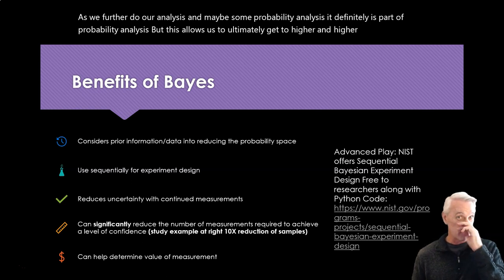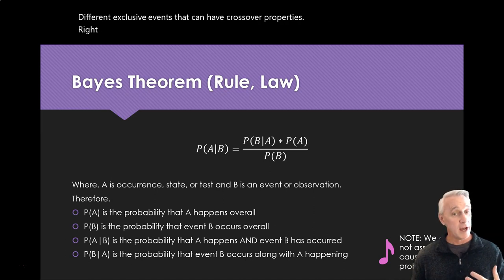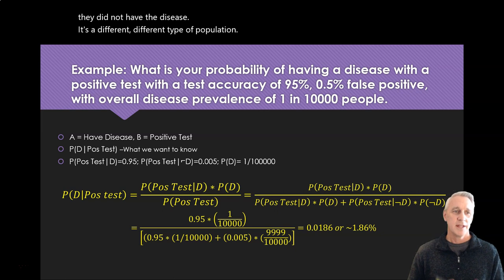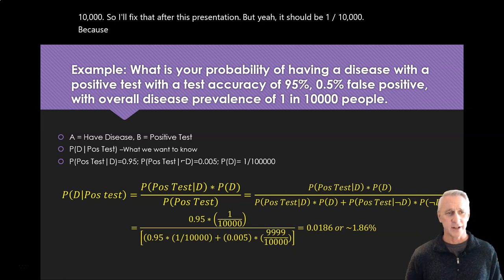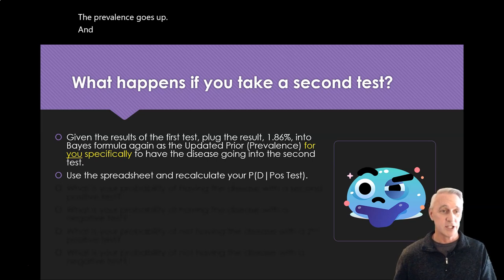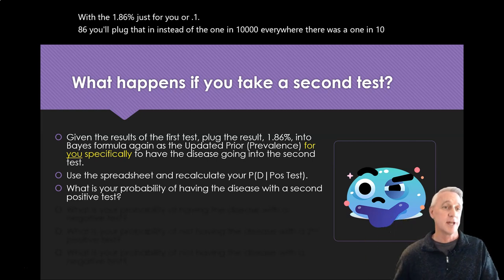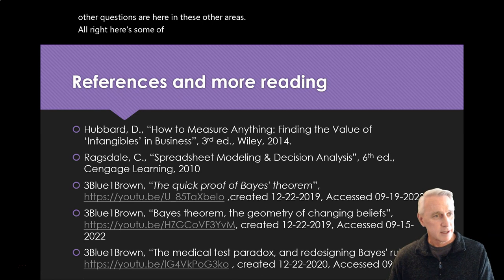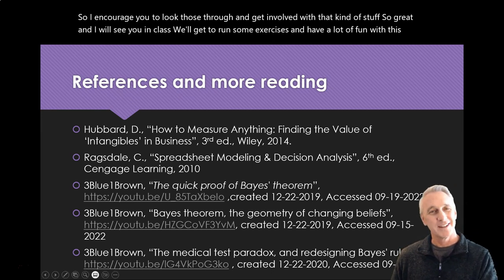Bayesian Analysis Using prior information to update what we know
Discussion on applied Bayesian Analysis to incorporate prior information we may know about a question we want to ask. This simple method, although sometimes not intuitive, allows us to explore data questions with uncertainty between two occurrences or events and determine the likelihood of one happening when the other occurs. Applications include Market Testing, Medical Testing, Pilot studies, etc.